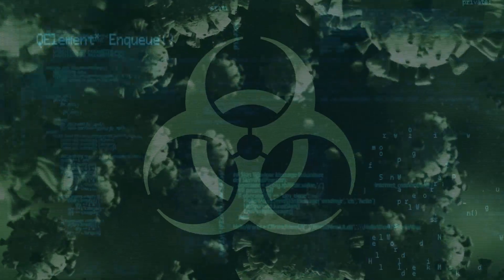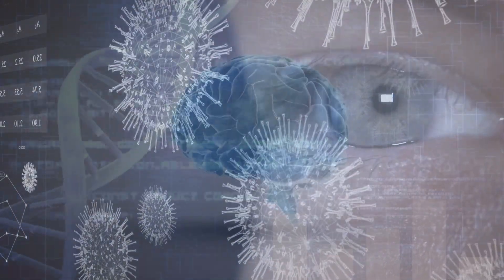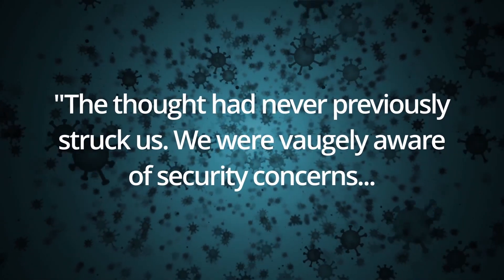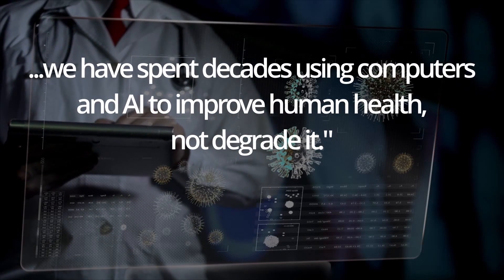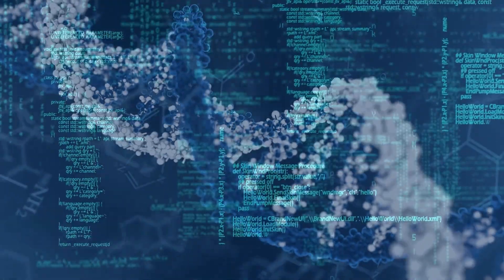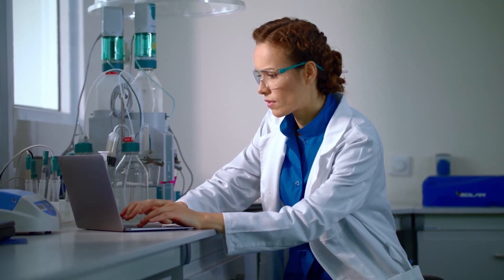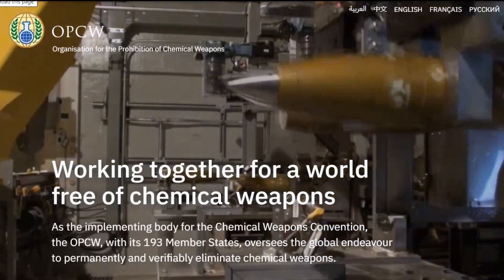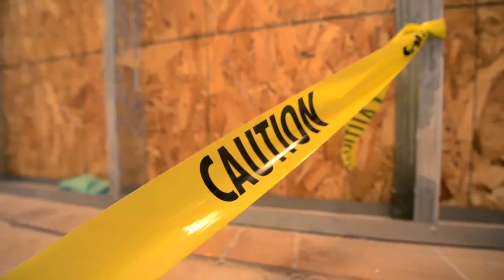𝗪𝗵𝘆 𝗔𝗜 𝗠𝗮𝗱𝗲 𝟰𝟬,𝟬𝟬𝟬 𝗡𝗲𝘄 𝗖𝗵𝗲𝗺𝗶𝗰𝗮𝗹 𝗪𝗲𝗮𝗽𝗼𝗻𝘀 𝗖𝗼𝗺𝗽𝗼𝘂𝗻𝗱𝘀 𝗶𝗻 𝟲 𝗛𝗼𝘂𝗿𝘀 | 𝗖𝗮𝗻𝗰𝗲𝗿 𝗧𝗿𝗲𝗮𝘁𝗺𝗲𝗻𝘁 𝗔𝗜 𝗕𝗿𝗲𝗮𝗸𝘁𝗵𝗿𝗼𝘂𝗴𝗵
- 𝗔𝗜 𝗡𝗲𝘄𝘀 𝗶𝗻𝗰𝗹𝘂𝗱𝗲𝘀 𝗮𝗿𝘁𝗶𝗳𝗶𝗰𝗶𝗮𝗹 𝗶𝗻𝘁𝗲𝗹𝗹𝗶𝗴𝗲𝗻𝗰𝗲 & 𝗺𝗮𝗰𝗵𝗶𝗻𝗲 𝗹𝗲𝗮𝗿𝗻𝗶𝗻𝗴 𝘂𝘀𝗶𝗻𝗴 𝗠𝗲𝗴𝗮𝗦𝘆𝗻 𝘁𝗼 𝗱𝗶𝘀𝗰𝗼𝘃𝗲𝗿 𝟰𝟬𝗸 𝗻𝗲𝘄 𝗰𝗵𝗲𝗺𝗶𝗰𝗮𝗹 𝘄𝗲𝗮𝗽𝗼𝗻𝘀 𝗰𝗼𝗺𝗽𝗼𝘂𝗻𝗱𝘀 𝗯𝘆 𝗳𝗹𝗶𝗽𝗽𝗶𝗻𝗴 𝘁𝗵𝗲 𝗽𝗲𝗻𝗮𝗹𝘁𝘆 𝗳𝘂𝗻𝗰𝘁𝗶𝗼𝗻, 𝗯𝗿𝗲𝗮𝗸𝘁𝗵𝗿𝗼𝘂𝗴𝗵 𝗔𝗜 𝗰𝗮𝗻𝗰𝗲𝗿 𝘁𝗿𝗲𝗮𝘁𝗺𝗲𝗻𝘁 𝗺𝗲𝘁𝗵𝗼𝗱 𝘁𝗼 𝗳𝗶𝗻𝗱 𝗰𝗼𝗺𝗯𝗶𝗻𝗮𝘁𝗶𝗼𝗻𝘀 𝗼𝗳 𝗱𝗿𝘂𝗴𝘀 𝗳𝗼𝗿 𝗽𝗲𝗿𝘀𝗼𝗻𝗮𝗹𝗶𝘇𝗲𝗱 𝗰𝗮𝗿𝗲, 𝗮𝗻𝗱 𝗮𝗿𝘁𝗶𝗳𝗶𝗰𝗶𝗮𝗹 𝗶𝗻𝘁𝗲𝗹𝗹𝗶𝗴𝗲𝗻𝗰𝗲 𝗯𝗲𝗶𝗻𝗴 𝘂𝘀𝗲𝗱 𝗶𝗻 𝘁𝗵𝗲 𝘄𝗮𝗿 𝗶𝗻 𝗨𝗸𝗿𝗮𝗶𝗻𝗲 𝘄𝗶𝘁𝗵 𝗥𝘂𝘀𝘀𝗶𝗮.

AI News Timestamps:
0:00 Chemical Weapons AI
2:15 Cancer Treatment Drug Combinations
6:02 Russia Ukraine War Artificial Intelligence